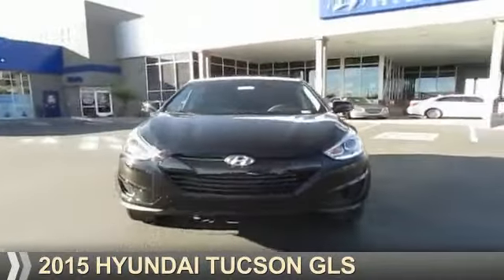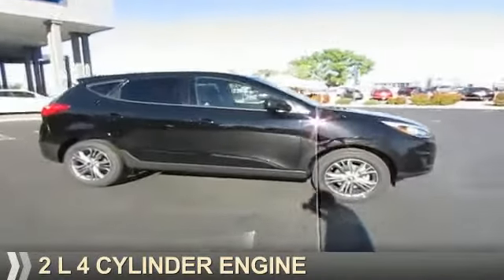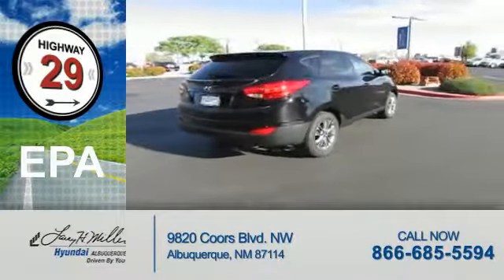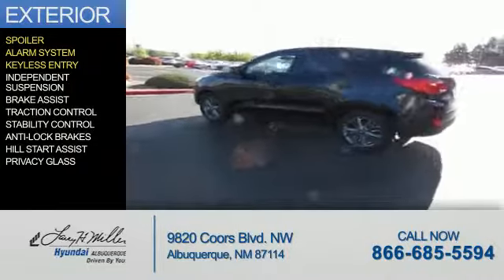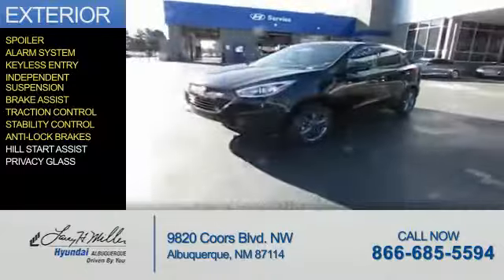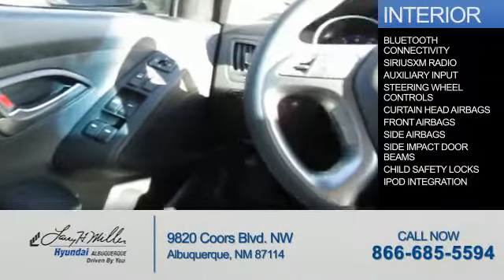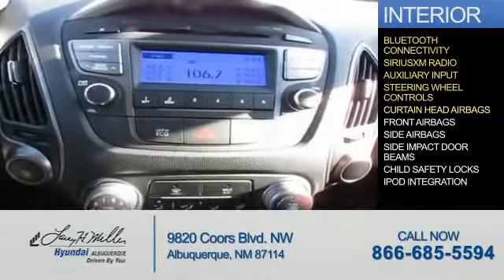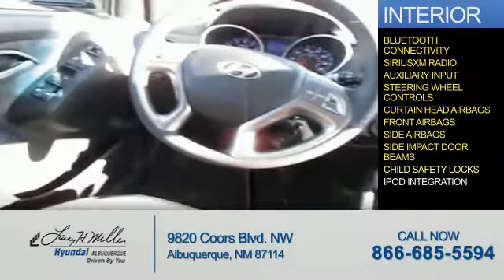2015 Hyundai Tucson 15664 - Albuquerque NM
Year: 2015
Make: Hyundai
Model: Tucson
Trim: GLS
Engine: 2.0 liter 4 cylinder FWD
Transmission: Shiftable Automatic
Color:
Mileage: 0
Address:
VIN:KM8JT3AF0FU098718